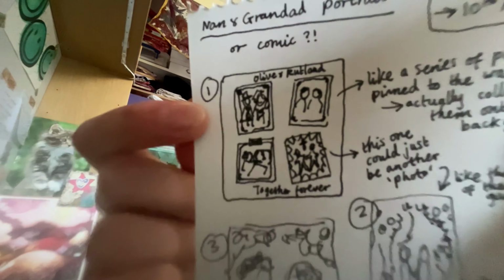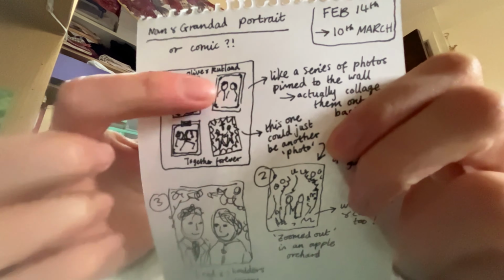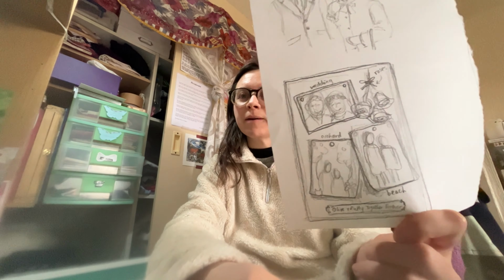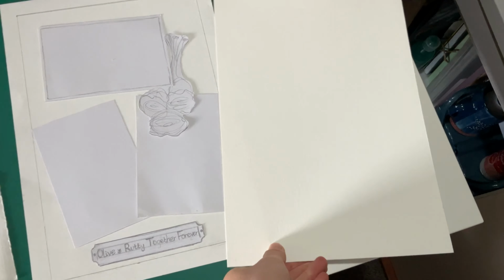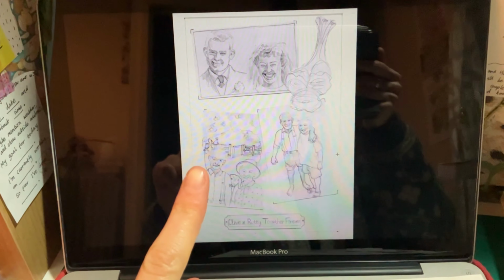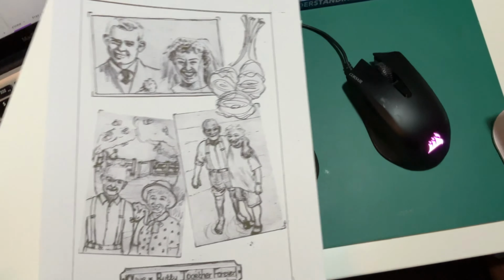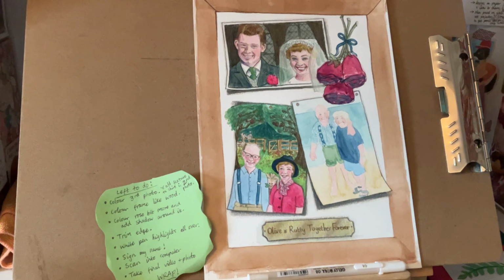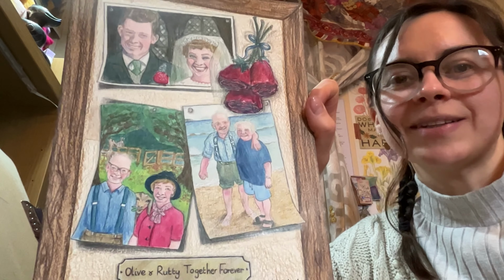Portraits are hard! My mixed-media illustration process as a part-time artist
Hello everyone! 🌞🎨✨💕👋

Portraits are hard, and so are videos! But here we are anyway, I did it! (So that means, if I can do this, you can achieve your goals & dreams too - keep going, enjoy the process and you will make it!)

In this video I (attempt to) show you my whole illustration process from idea through to completed mixed-media portrait painting, all as a part-time artist. This painting was actually a handmade gift for my Nan after my Grandad passed away this year, so it is a very personal piece too. I used watercolour paints on hot-press paper, with coloured pencils and a bit of white & sepia ink (I will list specific details below in case you’re interested). The whole process took about 20-30 hours, and this video condenses that down to 15 minutes! I tried to film as many of the key moments as I could and explain the steps as I went along, but I didn’t manage to capture everything as it’s been a while since I filmed a YouTube video! Hopefully you still get a sense of what it takes to create a unique piece of art, and perhaps this can inspire you to create something too.

They will probably be a mixture of more relaxed, random, studio vlog ‘what I get up to in a week’ or ‘my day as an artist’ style videos, and then also more like this video where I will show the whole process of just one project, and another idea is to do ‘real-time’ paint with me, (or draw with me, sew with me etc.!) long videos which might be nice for you to put on in the background whilst you create along with me, like a body double to keep you company and motivated. I also want to launch an online shop this year, so I will share the behind the scenes process of that, and how I develop handmade goods for selling, as well as things like studio tours here in my tiny bedroom art studio!

🌞 Sunray Sister 🌞 is the creation of me, Rachel, an artist living in the north of England. I created Sunray Sister as a place to share all my creations with the world. It started out in 2016 as a handmade doll sewing project, moved through various illustration and abstract art styles, via pen-pals (which you can find here on my channel!), and now after a bit of a break, I’ve come back around to sewing again whilst also finding ways to keep the illustration side too. So, long story short, I’m back and ready to create & share so much goodness and cuteness with you all!

✨Video chapters✨
00:00 Introduction
00:25 Thumbnail ideas
01:58 Initial sketches
04:22 A walk outside! Breaks are important :)
06:22 Working on the final sketch
10:00 Tracing onto watercolour paper
11:54 Painting!
12:27 Coloured pencil & finishing touches
15:56 That's a wrap!

(Not linked as I encourage you to use what you have, or find something second-hand. Most of these materials I have owned & treasured for years).
WHSmith sketching pencils
Rotring refillable mechanical pencil
Cass Art hot press watercolour paper
Macbook Pro 2012
EPSON XP-225 printer
Folding desk easel
Vintage watercolour box with mixture of paints, mainly Winsor & Newton
Winsor & Newton watercolour brushes
Faber-Castell Polychromos coloured pencils
Daler Rowney FW inks
Hobby Craft cat washi tape
Handmade paper with petals from local art shop

Used to make this video:
iPad mini 5 for filming, editing and animations
Microphone stand as a tripod!
Samsung J5 phone for some filming

Music in the video:
You can access this free music library via YouTube Studio.)
Aurora Borealis Expedition - Asher Fulero
In Memory of Jean Talon - The Mini Vandals

Comment ⭐️ if you read this far, because you’re a star!